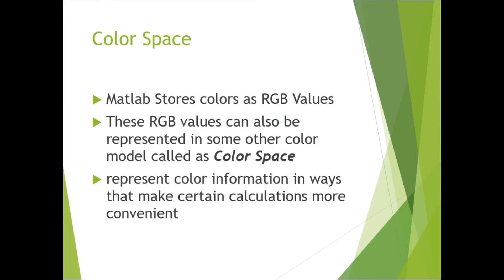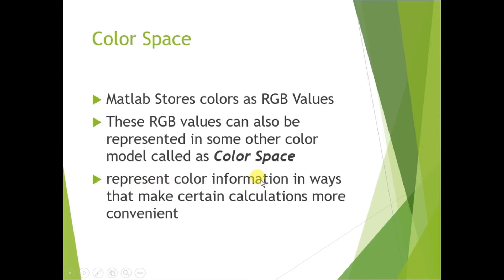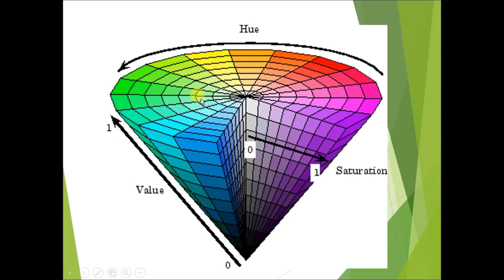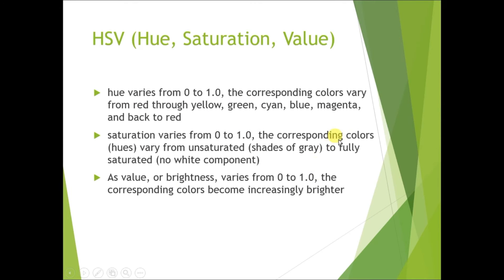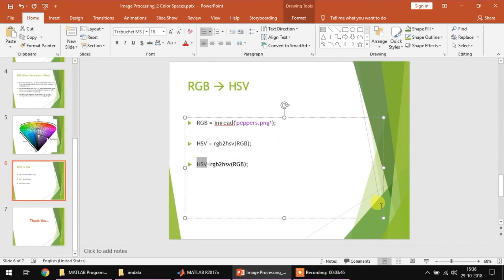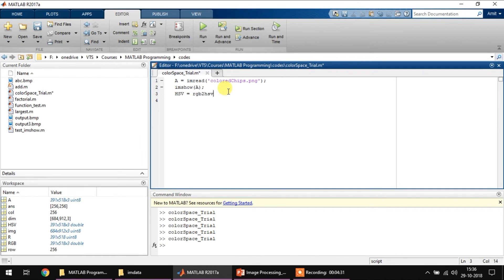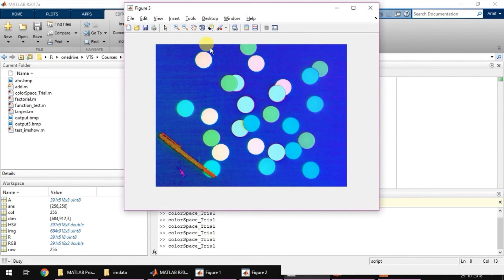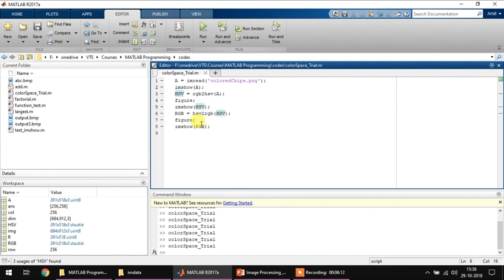Understanding Color Spaces in Matlab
PCB Design using Proteus ISIS In this tutorial, explore basic color-space concepts and examine the four primary color spaces